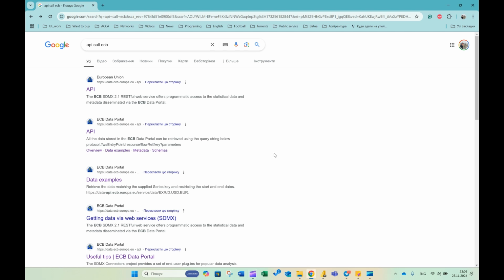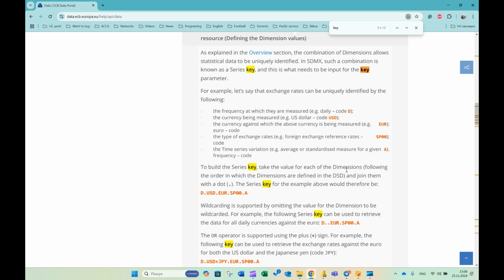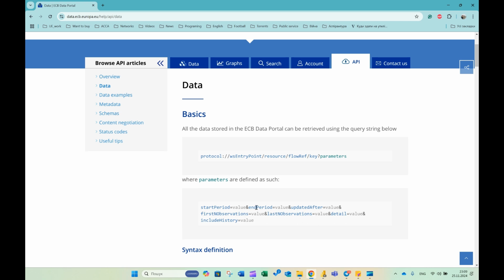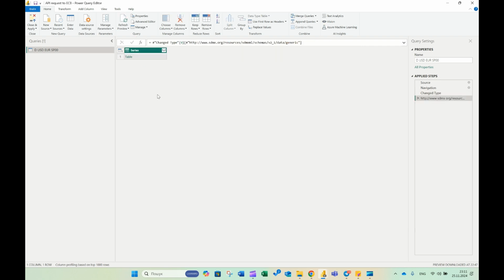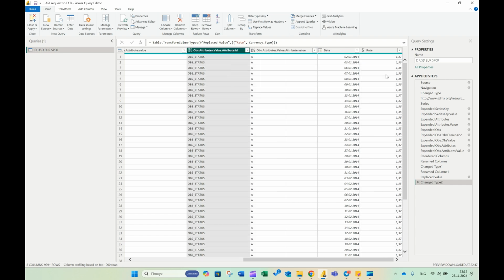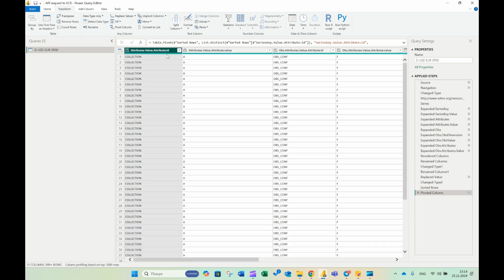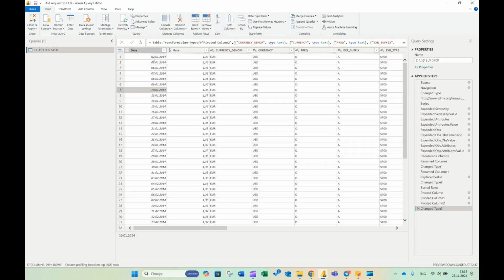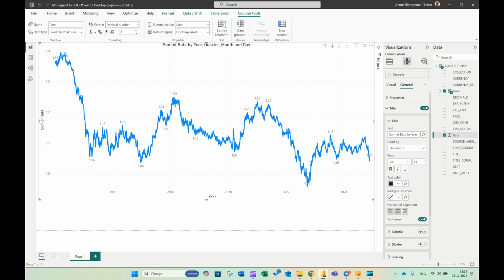Power BI: Get Official Exchange Rates from the European Central Bank (ECB) API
Learn how to connect Power BI to the European Central Bank (ECB) API to retrieve and analyze exchange rate data. This step-by-step tutorial covers how to set up an API request, transform the data in Power Query, and create visualizations for effective reporting. Perfect for professionals looking to automate currency exchange updates and enhance their Power BI dashboards.

This tutorial is ideal for users in finance, economics, or business analysis who need reliable and automated currency data for their reports.

Timecodes:
0:00 - Introduction to the ECB API and its benefits
0:16 - Navigating the European Central Bank website and API documentation
2:11 - Setting up a web request in Power BI to retrieve exchange rate data
4:00 - Transforming and cleaning the API response in Power Query
7:45 - Adding calculated columns for better analysis
9:27 - Creating a historical EUR/USD exchange rate graph